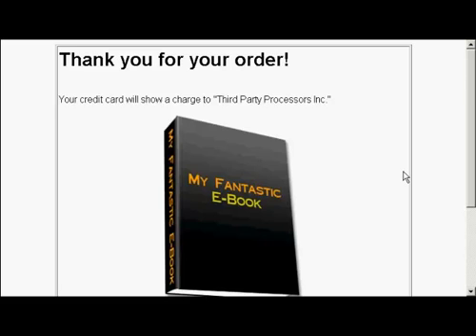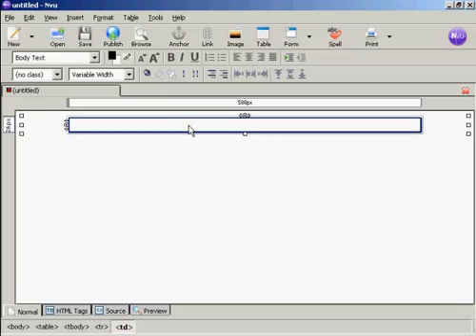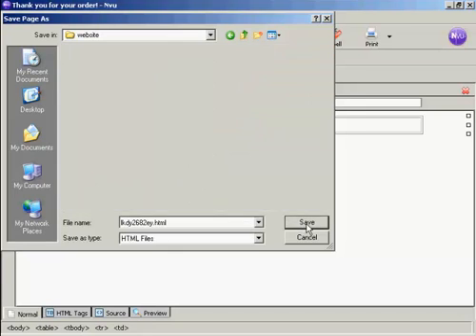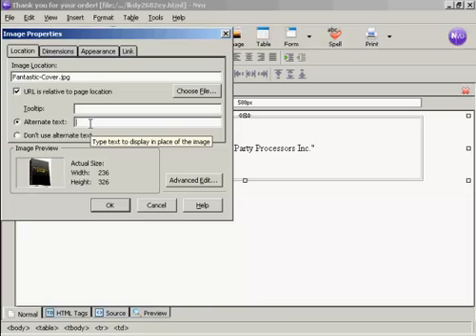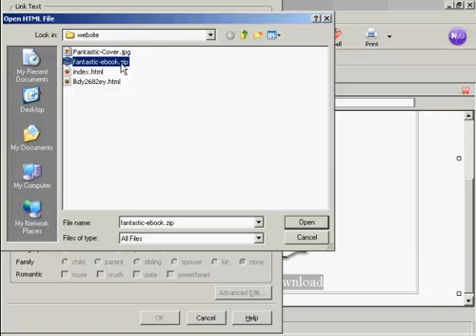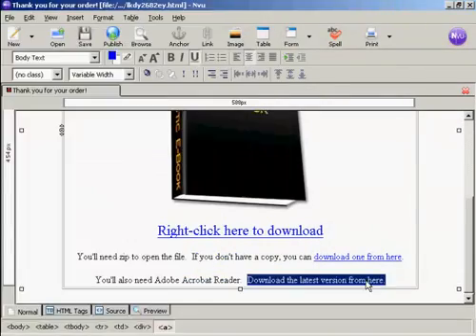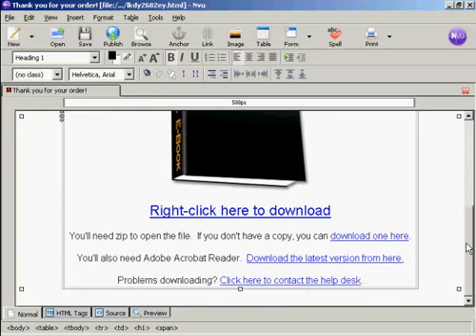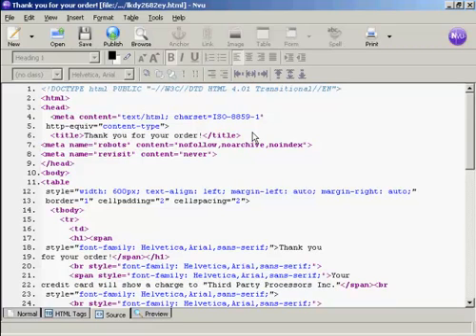How to Create A Download Page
If you're selling information products, you will need to setup automatic delivery of your downloads. So you will need to redirect your customers to a download page after they purchase. This video shows you how to create a download page.

Internet Marketing How-to Tutorial Videos